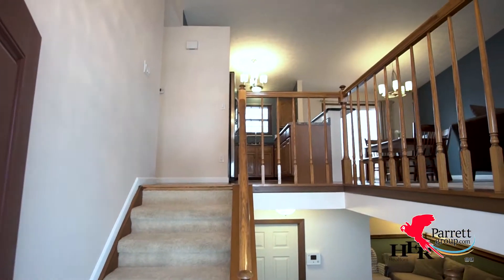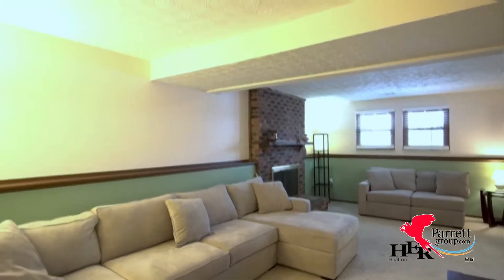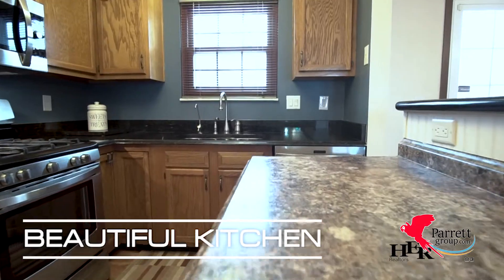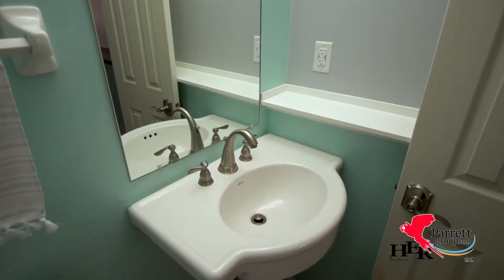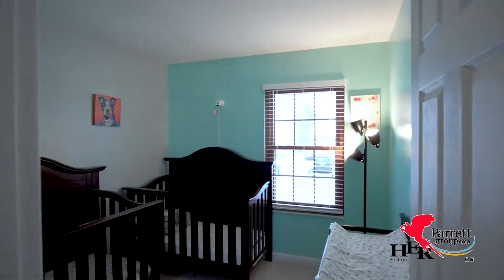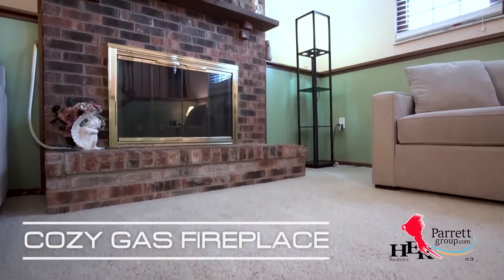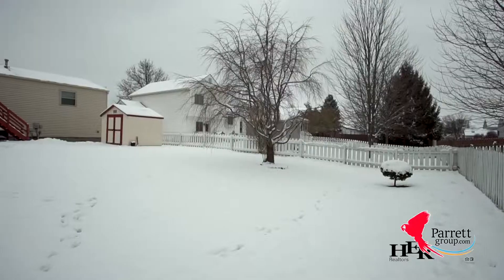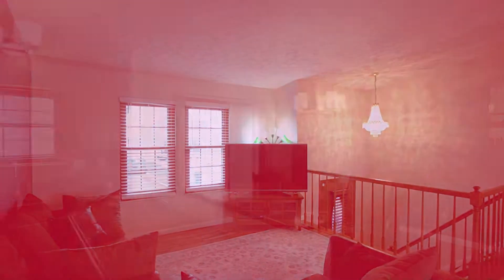5034 Hidden View Drive